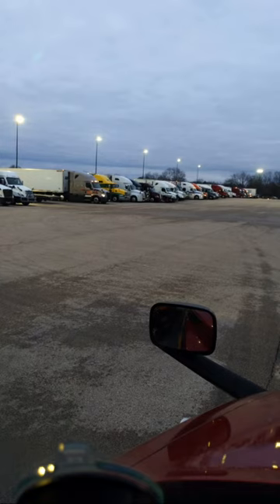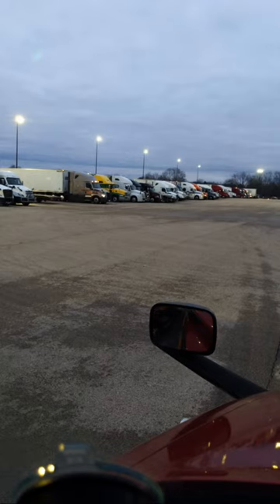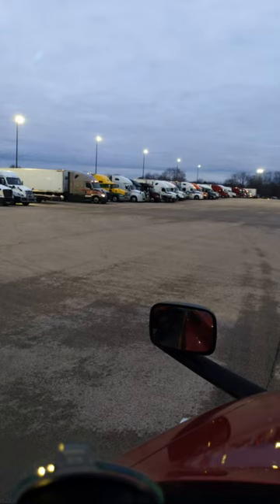Ride along gang live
This is my life behind the wheel. Live daily dashcam trucking videos of life as a truck driver and I invite you to come ridealong live every day and watch as we are streaming. When we get the opportunity we also like to train watching for the railfans and do some truck spotting. If Your curious about trucking or life on the road join our live chat for q&a We also like to do some gaming as well, ATS americantrucksimulator and BeamNG.

I'm Bobby your host. My Girlfriend Tasha & with our Guard Dog Haber.
We give you a look at what our daily life is like on the road. We drive America's interstates, major highways and 2 lane back roads from the biggest cities to the smallest towns.
we give you a look at the shipping end to the receiving end.
Come sit back awhile and enjoy the ride.

If Your Enjoying this channel. Share us with your Family & Friends. That will help us grow.

((((Chat Rules))))

First and foremost, If a moderator has asked you to stop talking about something, Then Please Stop..
Let's keep the live chat Family Friendly & Rated G.  So watch what you post, So everyone can enjoy the chat.
No discussion of politics or religion.
No spamming the chat. This means repeating posts or unrelated Posts to the Chat.
No cussing or curse words. Bad Language Will get you Banned
No Drugs, Alcohol or Sexual Talk in chat. This is not a Dating Site.
No Bashing others Channels or other Chatters: This means Trash Talking other channels or Chatters.
Update on This Chat rule: Bobby asks that talking about other Channels, be limited in our Chat Room
It's OK to mention them from time to time. But be respectful to one another while in Chat
Please Don't use this Chat to vent on another Channels or Users.

If a chatter comes in and you don't like or agree with their comments, you alone have the option and power to block them... Do not call them out to the Moderators as trolls that needs to be blocked... The Moderators here are all well aware of what trolls, bots, and spammers are. If you do this, the Moderators will respond to you as Bashing or bullying others..

No self promotion of your own site. without permission from Bobby or Tasha

Please watch the Emojis. No more than 4 in a Post.  YouTube does not like to many Emojis. No caps please turn off your cap locks. Caps are interpreted as yelling.

If a moderator ask you to stop talking about something Please Stop. Arguments will result in a time out or banned from chat.

Moderators do not  time out or ban our  Chatters for minor infractions. Remove the comment let them know why you did and move on...

Moderators absolutely do not remove post video comments or non live video comments, no matter what they are. I review each and every one myself..

From time to time we will hit a Buffer Zone. that's do to the like of Cell Towers in that area.  Just hit refresh or wait until it returns

​If Mute is on, It means Bobby on Phone or Talking with Tasha

Haber is the third co-driver on board  you'll here him Bark his commands Obey them.

Here is the link for  my tiktok if you want to follow me there..It's  completely random stuff and nothing I do there at the moment is serious or even relevant to anything

This is my first channel where I started it all. We are growing as we learn and sharing this great experience together.

Our Moderators are Aaron, Glen 42, Justin S, Cat Mom, MT406, Tasha, & Bob Casey Arial, Frostedmango0,  Gary Watson,  Mark Skelton

Remember if our moderator ask you to stop doing something Please Stop

I want to Thank everyone who comes to watch our live feed daily  Thank You All